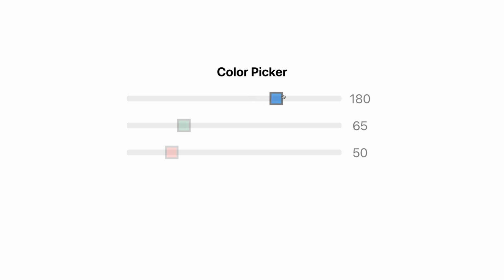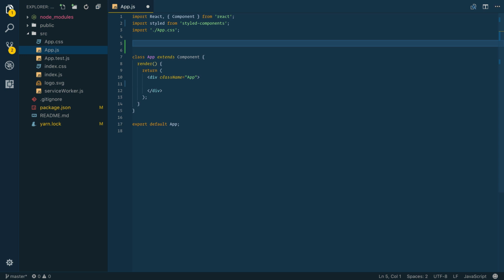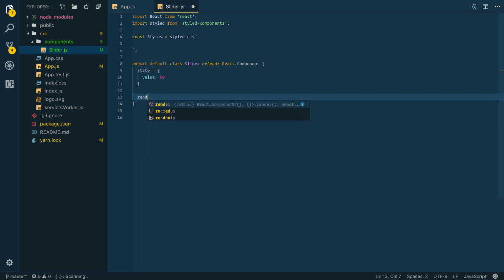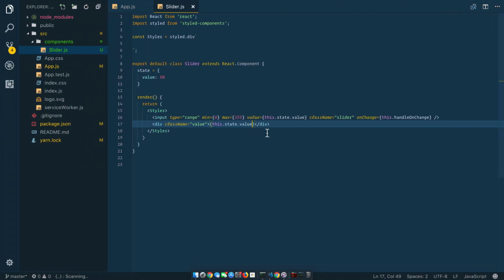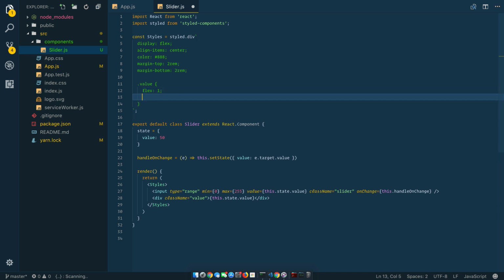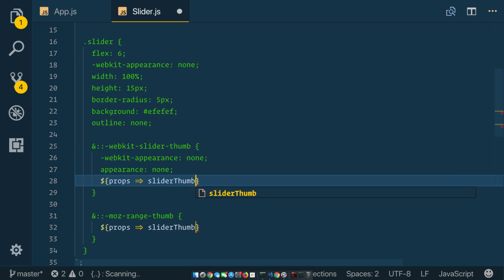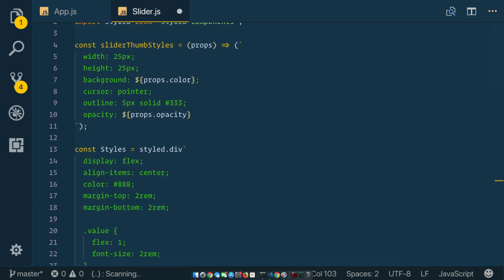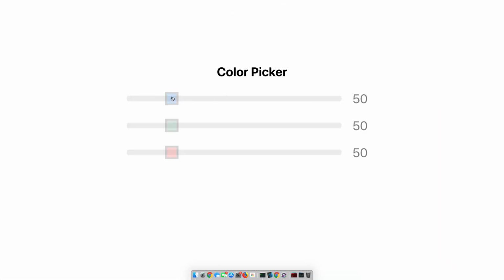Build a React Slider with Styled Components (html range / range slider)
In this tutorial we create a React Slider using the styled-components (styled components) library for our html range slider styling. We leverage an html range input to create this react slider example. Styled Components was very useful in allowing us to pass properties to our css and style an html range. It also allowed for basic react styling of our components.